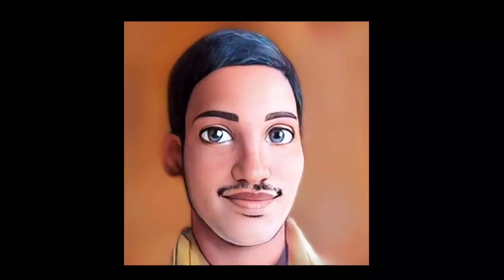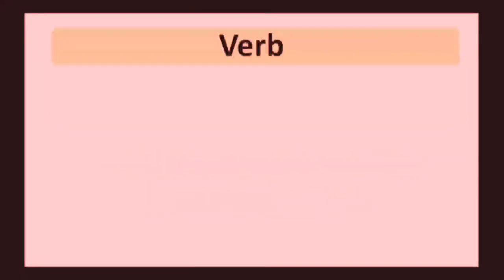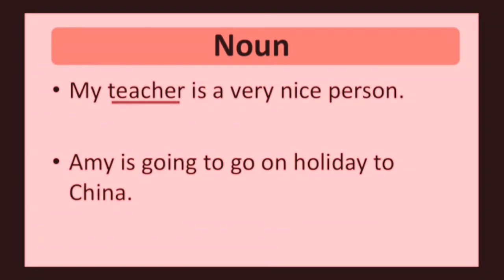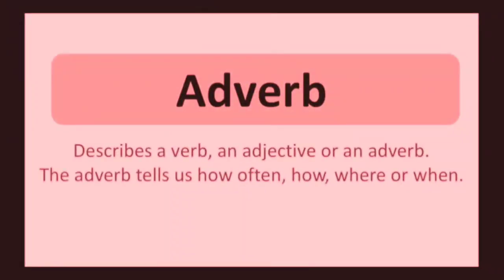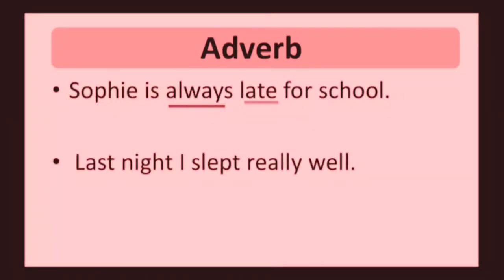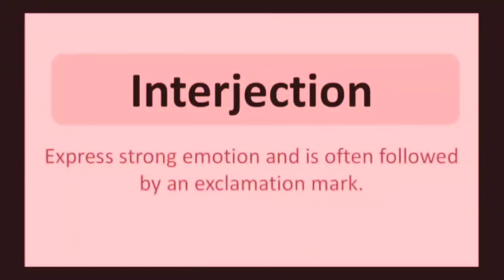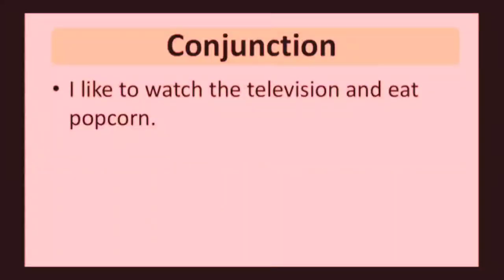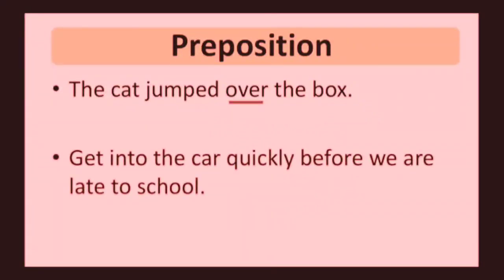Parts of speech